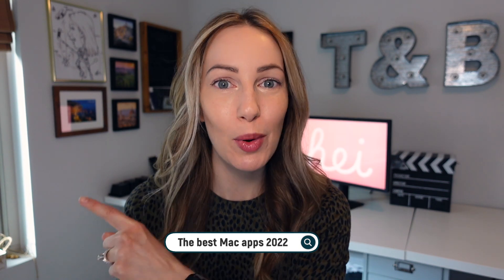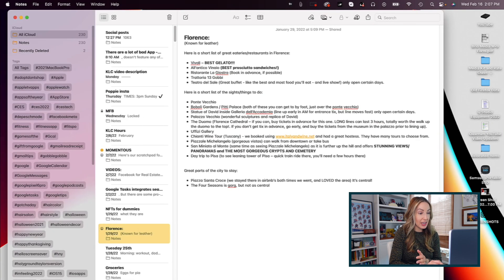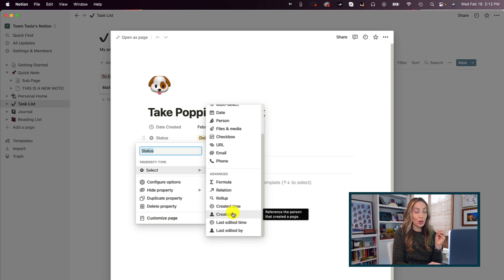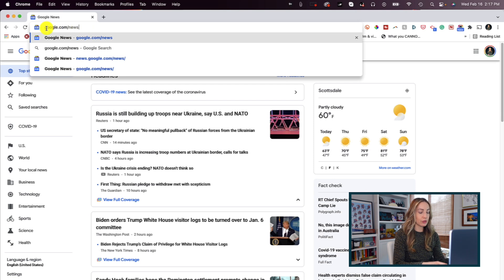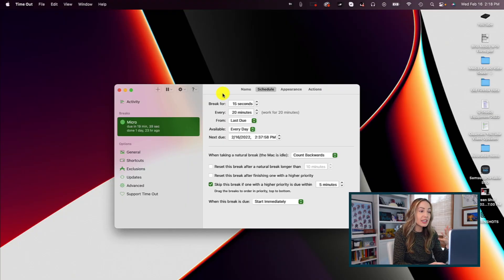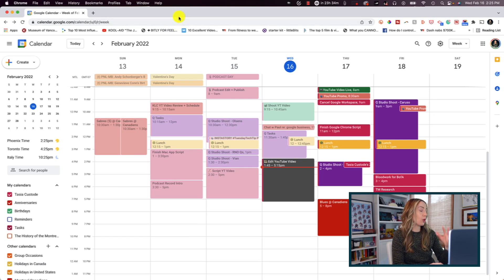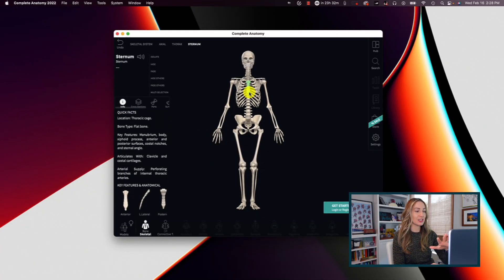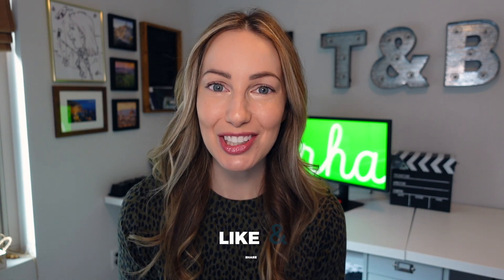Best Mac Apps 2022: FREE macOS App Recommendations | What's on My MacBook Pro 2022?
In this video, I share the best Mac Apps 2022. These are my picks for the best free macOS apps every user needs. Here’s who made my list of the best Mac Apps this year:

⏰ TIMECODES:
00:00 - Intro
00:38 - Important Info
01:07 - CopyClip
02:10 - Notion
03:11 - TickTick
04:18 - Google News
05:40 - Time Out - Break Reminders
07:06 - Meeter
08:53 - BONUS APP